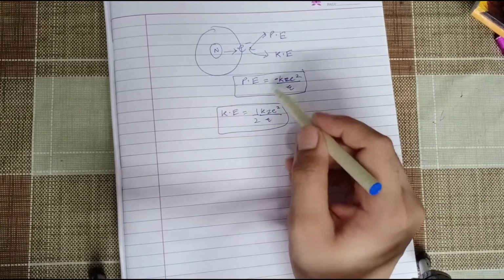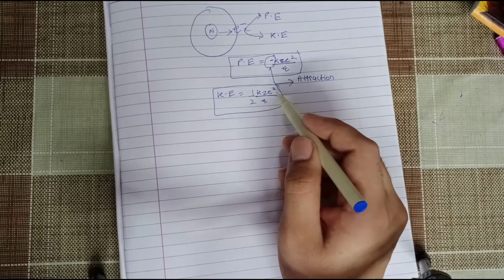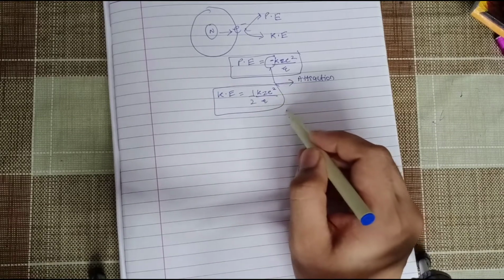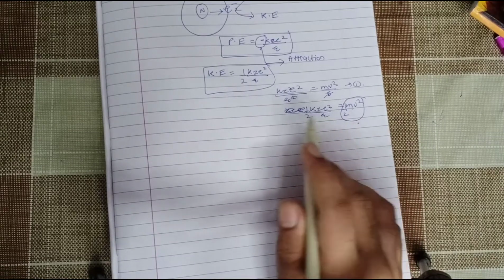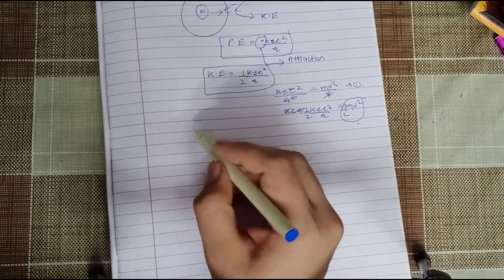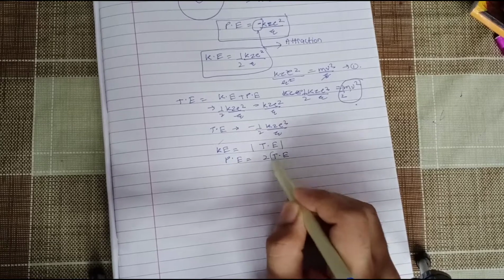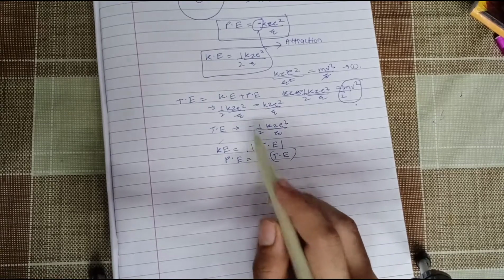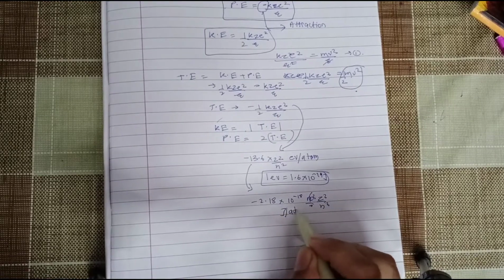Derivations of Bohr atomic model class 11 I for curious minds I atomic structure I radius,velocity I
this video is designed for those curious minds who want to know why and how of tins are welcome to this channel abbot academy